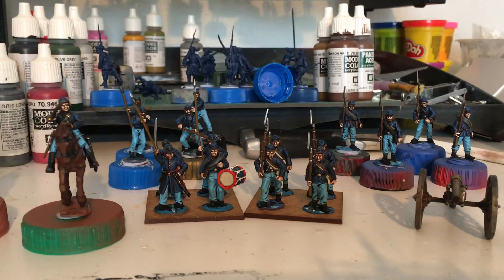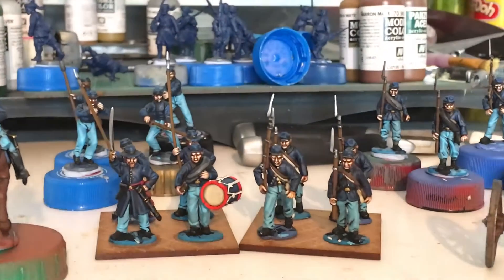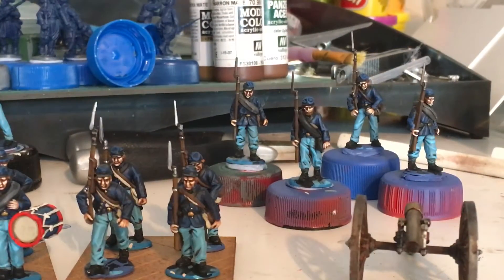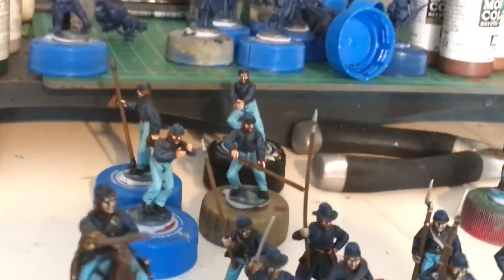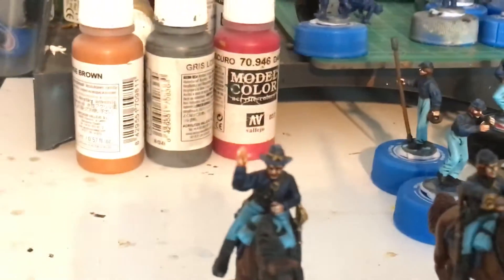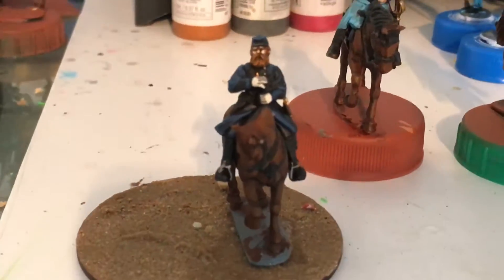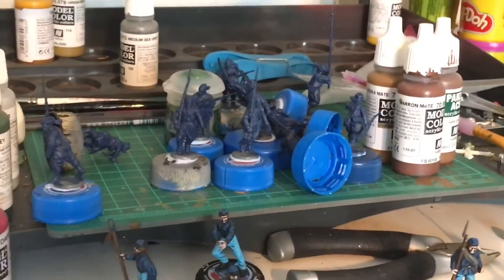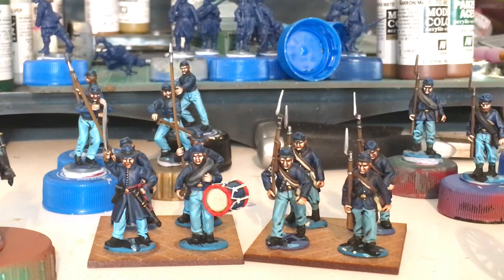Perry's Battle in a box Progress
Getting there slowly